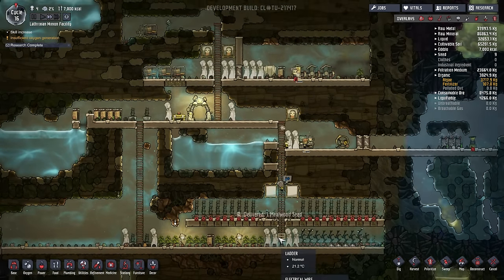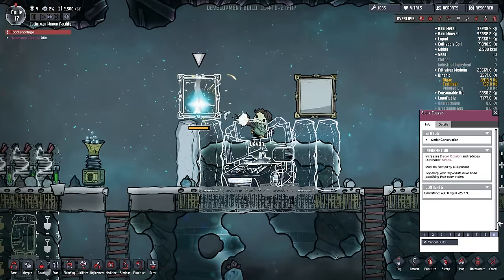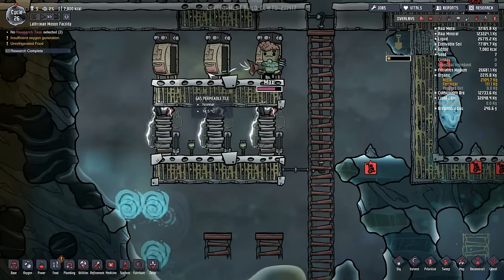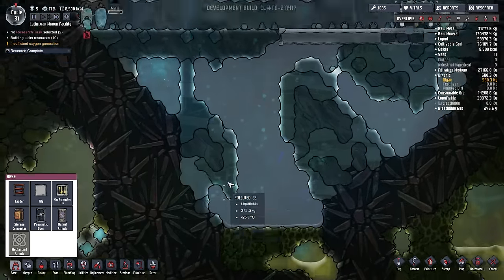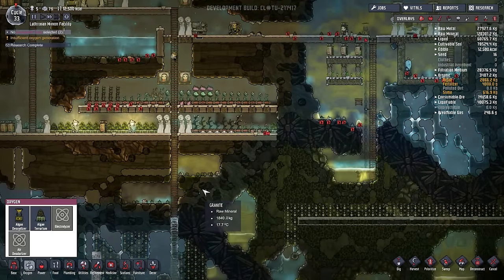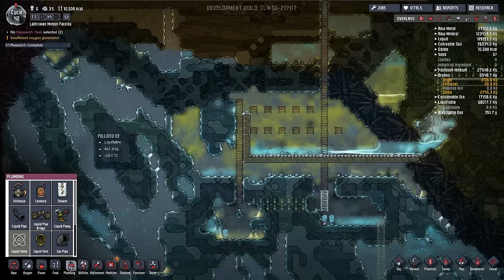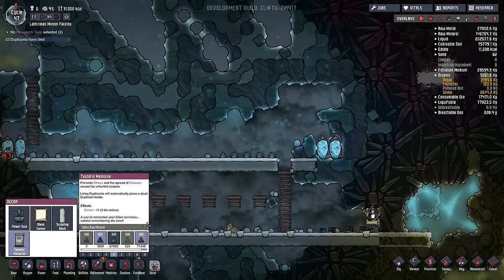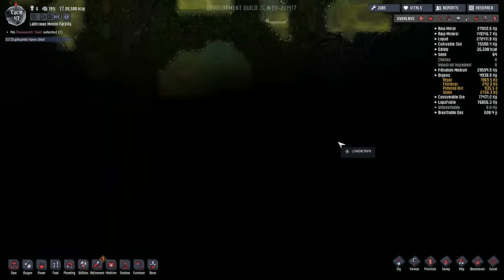Oxygen Not Included | Part 2 S3 | Geyser Access! | Thermal Upgrade Gameplay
First we get the geyser, then we get the steam, then.. then we get the water.